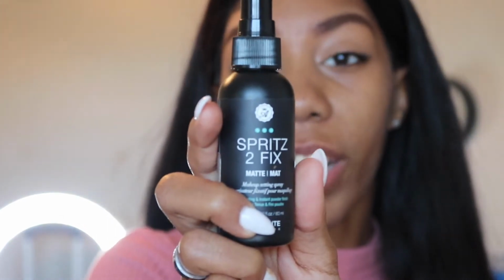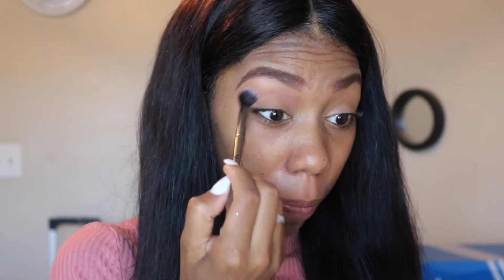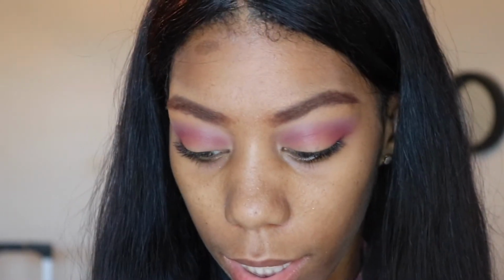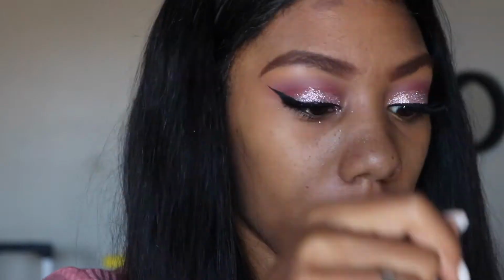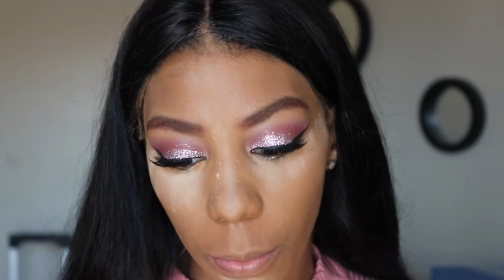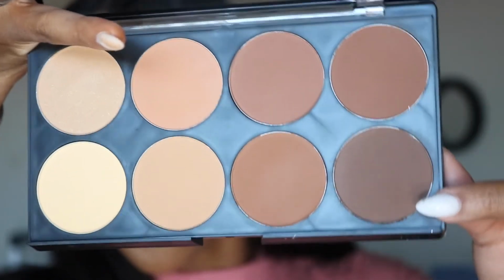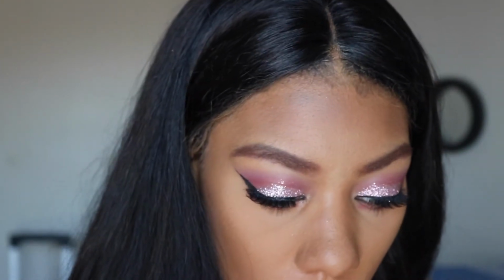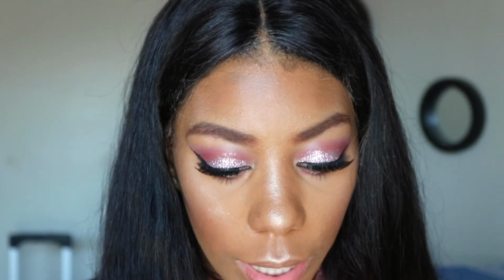COTTON CANDY PINK GLITTER EYES| RECREATE FROM KENNEDY CYMONE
LET ME KNOW HOW I DID!

ALL THE PRODUCTS WERE LISTED IN THE VIDEO